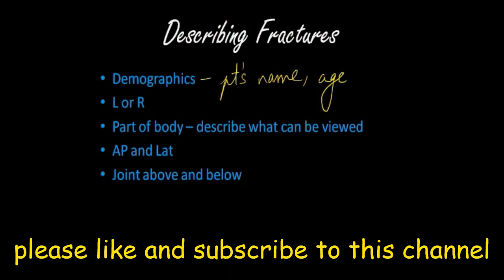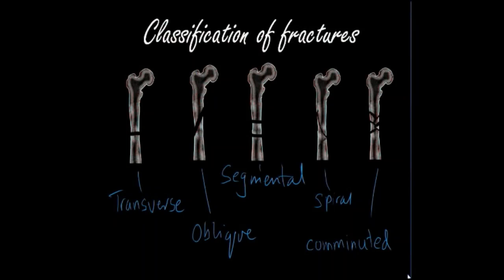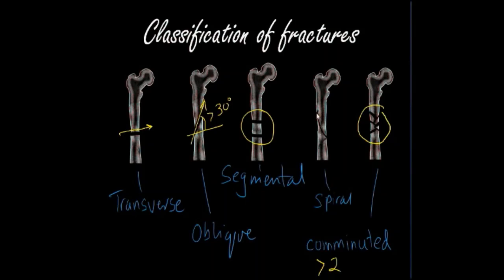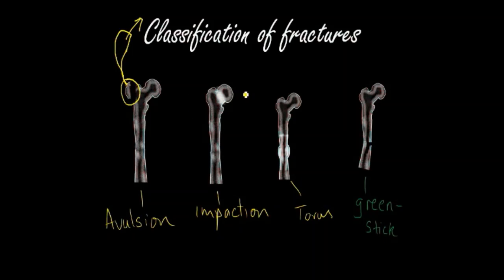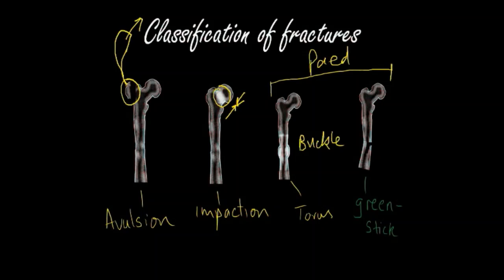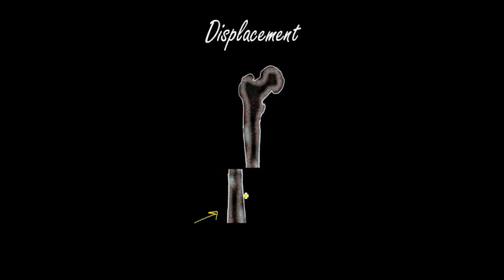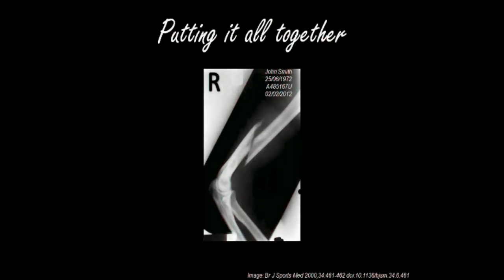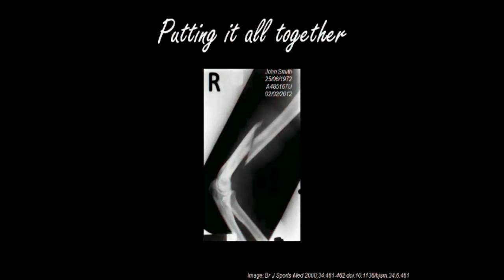Fracture X ray diagnosis, types and management part one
Let me know if i should do part two